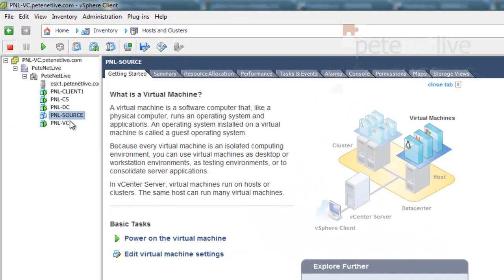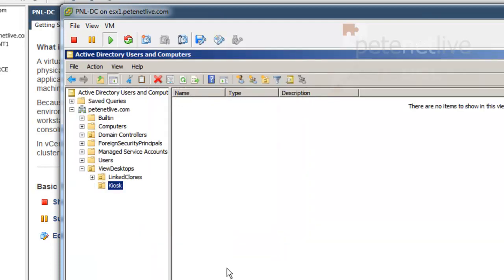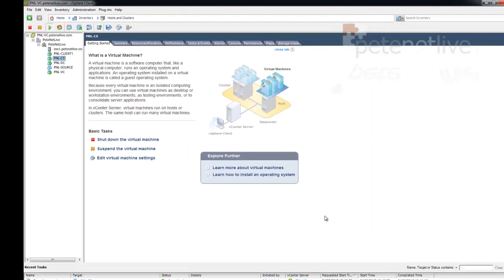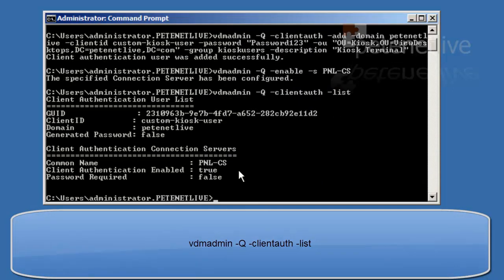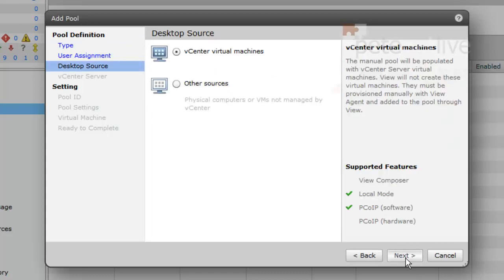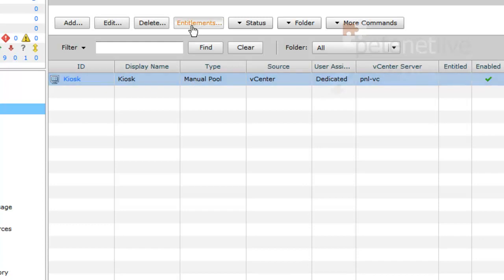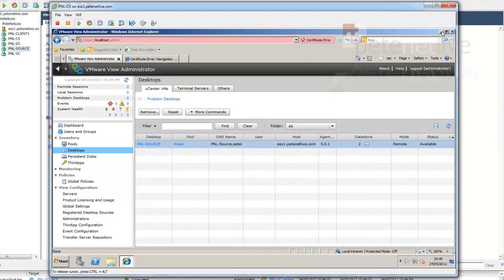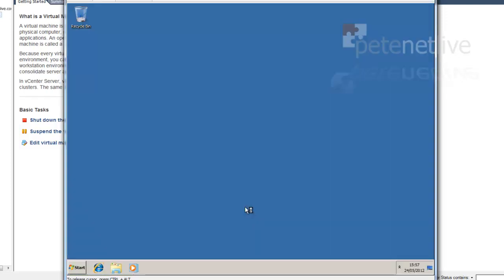VMware View 5 - Configure and Deploy Clients in 'Kiosk Mode'.mp4